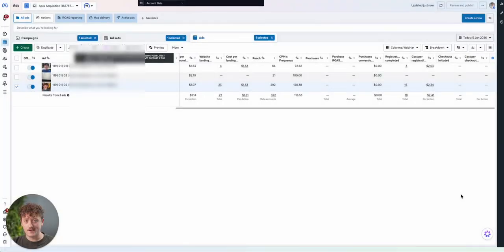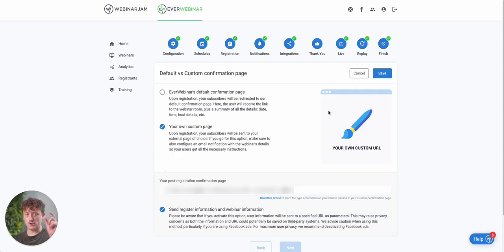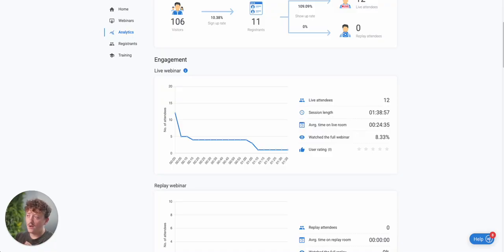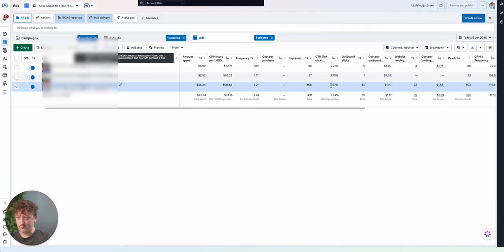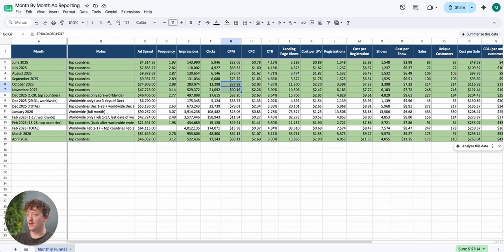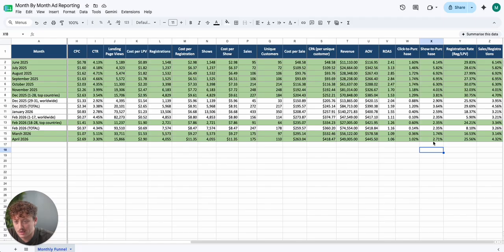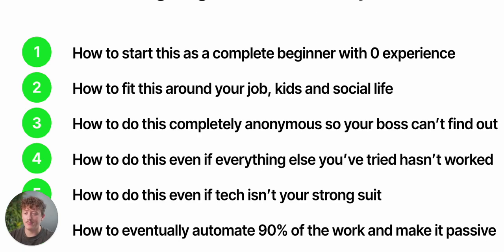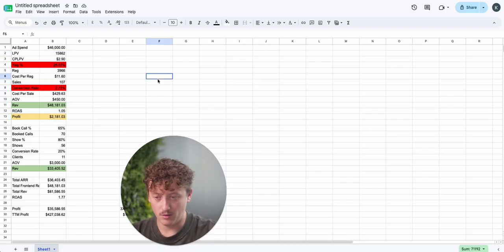How I Doubled My Webinar Leads While Halving My Spend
In this episode I walk through the exact metrics I watch to know whether a funnel will work before spending real money: registration rate, show-to-purchase conversion rate, and the webinar retention graph. I show the live ad dashboard, the click-through rates, the cost per lead, and why I'm getting leads for $5 when I was paying $11-$12 a few weeks ago.

I also break down how I push registrants straight into the live room (skipping WebinarJam's 15-minute waiting room), why I built a brand new webinar specifically for cold paid traffic instead of a warm organic audience, and the back-end ascension play — turning software buyers into high-ticket coaching calls so the front end liquidates ad spend before a single high-ticket sale.

If you run automated webinars, paid traffic, or any kind of info/coaching/SaaS funnel and you're tired of creators who won't show their actual KPIs, this channel is the opposite of that.

⏱️ TIMESTAMPS
0:00 – The new ads are live (early results)
0:30 – Why I don't need much data to know if this works
0:58 – The targets: registration rate & conversion rate
01:59 – The 3 metrics I actually care about
02:37 – How I push leads straight into the live room
03:48 – The plan to "spoof" WebinarJam and capture more traffic
05:25 – Reading the retention graph (and the cold-traffic drop-off)
07:58 – Why "80% retention" advice is misleading
09:47 – Removing the value stack for compliance (my workaround)
12:44 – Full month-by-month ad reporting
16:09 – What actually tanked my ROAS
19:38 – The one question that decides everything: will it convert?
20:03 – Why I rebuilt the webinar for a cold audience
📊 This channel covers: automated webinar funnels, paid traffic, Meta/Facebook ads, ROAS, cost per lead, conversion rate optimization, webinar retention, ascension funnels, high-ticket back-end offers, and scaling a B2C SaaS — with the actual numbers, not theory.